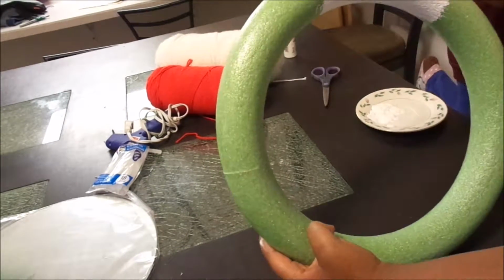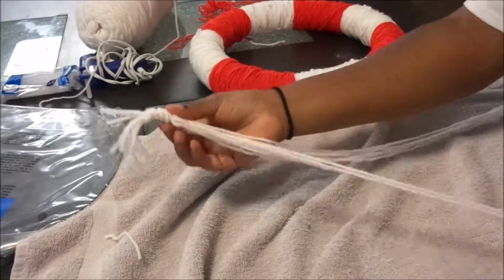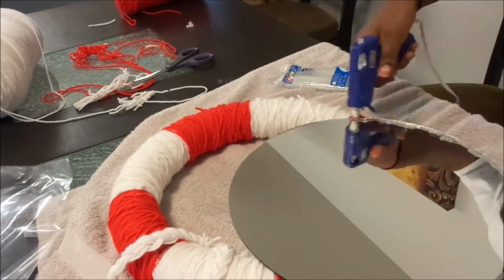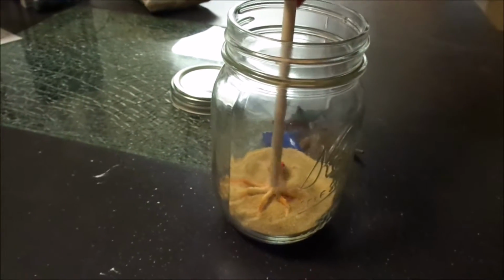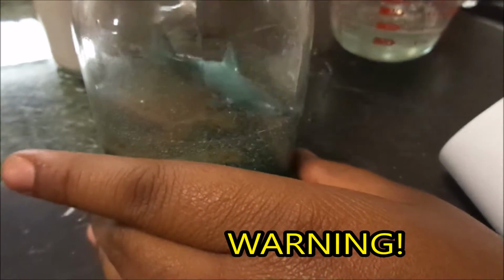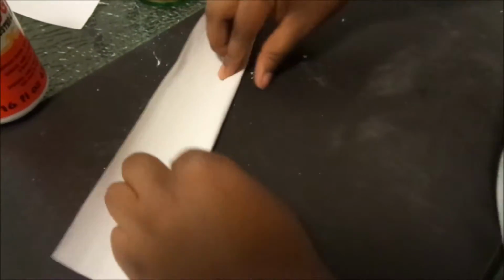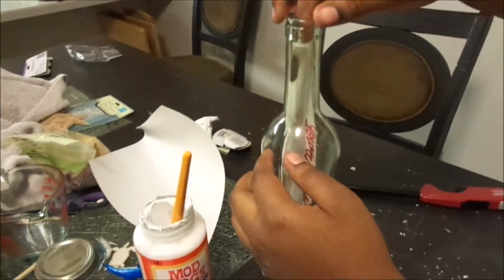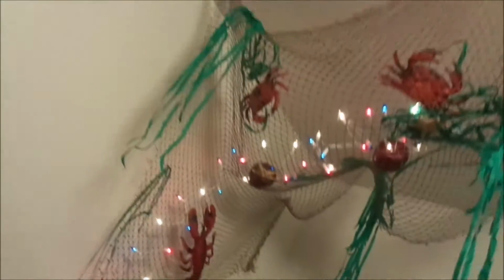Ocean/Nautical Theme Room Decor | Fishnet Canopy | Lifesaver Mirror | And More!